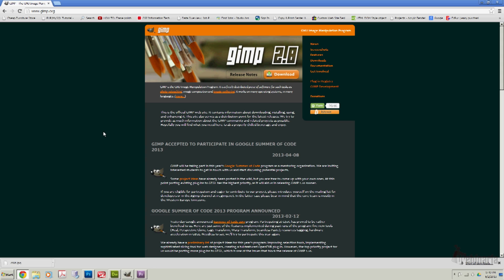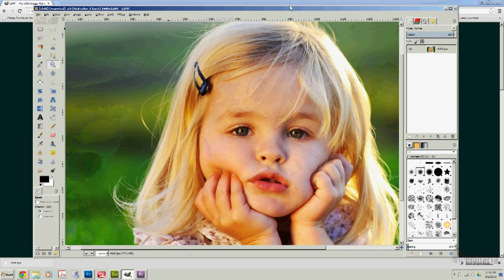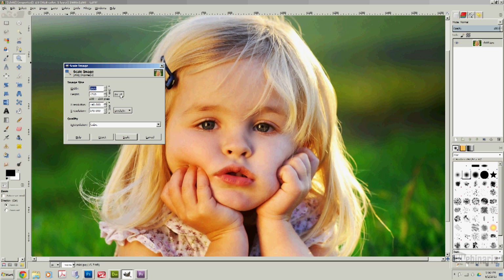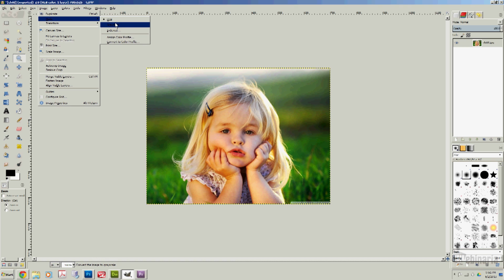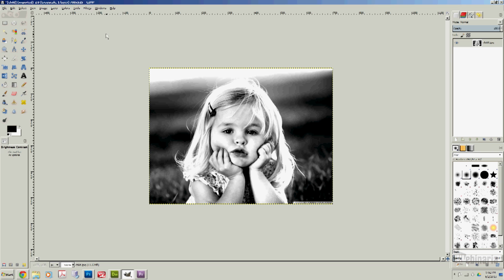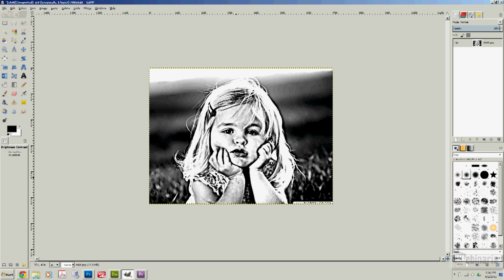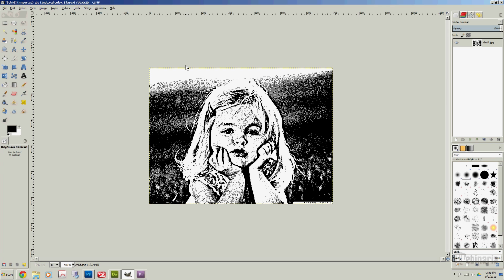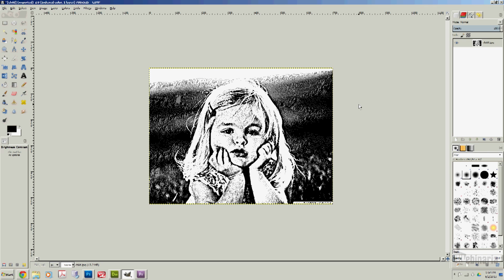China Laser Engraver Cutter, Image preparation the gimp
This video shows how to prepare and image for your china , US and other laser cutter.